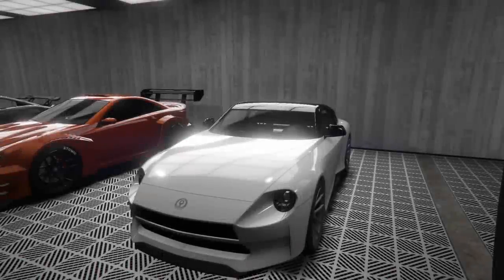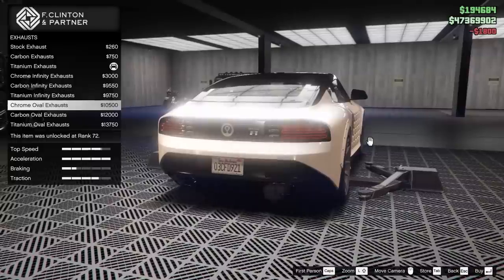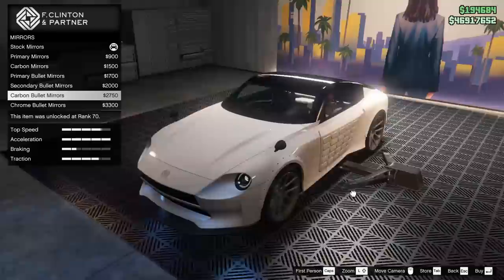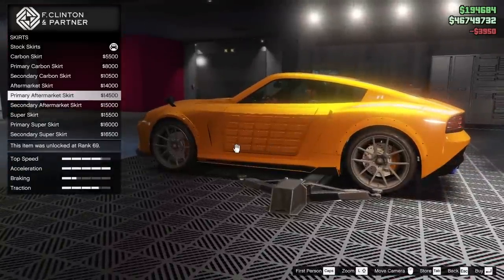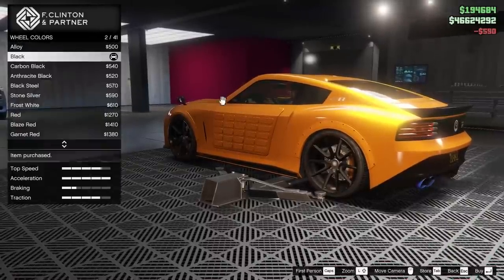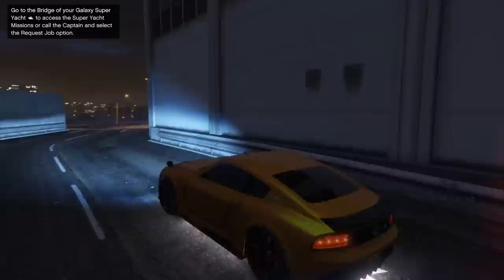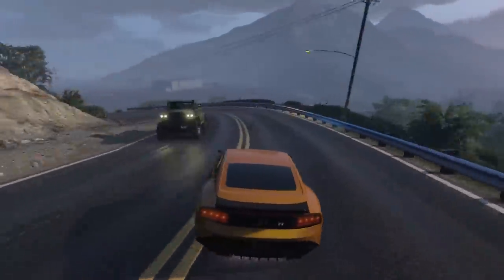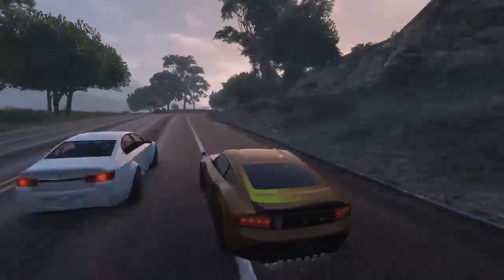Annis 300R Customization & Review | GTA Online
Today I customize the BRAND NEW Annis 300R in GTA Online! gta5 gtaonline gta5update update